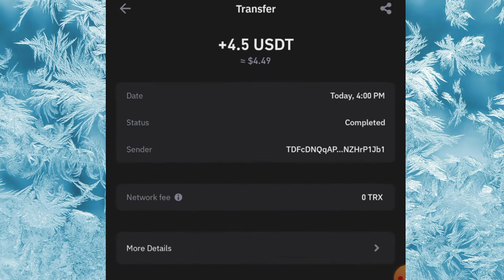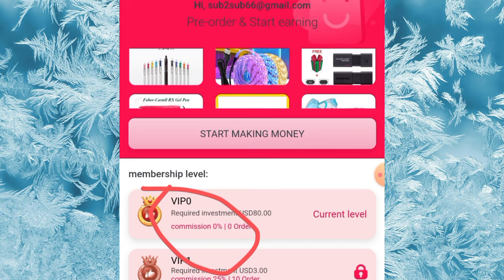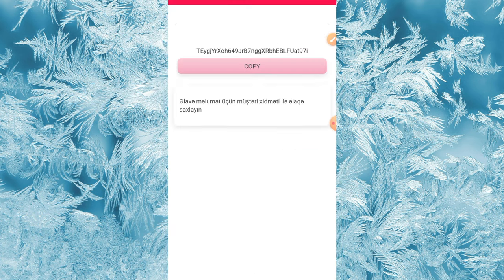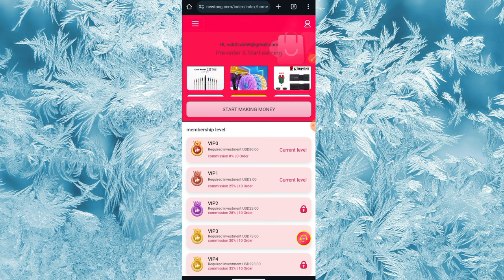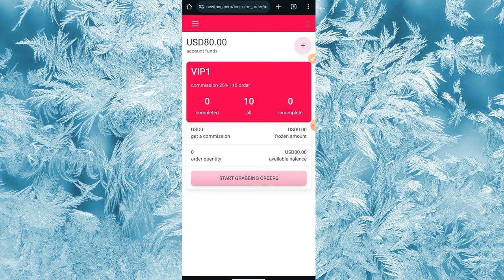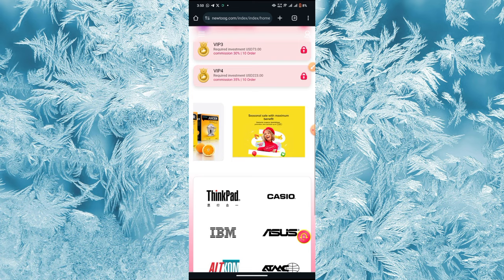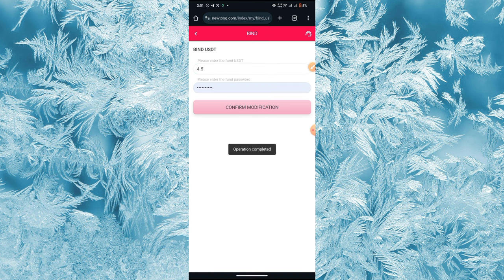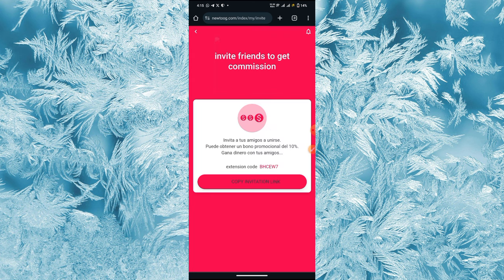$4.5 USDT 📲 Receive On Trust wallet -- Earn Free Crypto On Wallet (No Investment 💯)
✅ Invitation code: BHCEW7

Recruiting online staff, (AliExpress) is a cross-border e-commerce retail platform! The company's workstation is open from 01:00 am to 23:00 pm in Singapore. During this period, work can be completed in less than an hour. The work is simple, you can work with a mobile phone or computer. This job can bring a good income to the family. Join and receive 77$ directly

Completing a set of tasks every day is considered a successful sign-in
Completing three sets of tasks every day can get an additional 50$ reward
If you sign in and work for 5 consecutive days (complete at least 2 sets of tasks every day), you can get a salary of 50$. After signing in for 5 days, the sign-in working days will be recalculated. You can get a salary of 50$ for every 5 working days you sign in, and you can get a 50$ bonus + 1,000 US dollars salary after working for 30 days.

Work rebate can be withdrawn daily, including principal and commission
vip1 prepays 3$ to complete 10 products and can withdraw 4.58$ (for successful sign-in in one day)
vip2 prepays 23$ to complete 10 products and can withdraw 30$+
vip3 prepays 73$ to complete 10 products and can withdraw 92$+ (you can get an extra 50$ for completing 3 levels)
vip4 prepays 223$ to complete 10 products and can withdraw 290$+ (you can get an extra 80$ for completing the level directly)
vip5 prepays 1223$ to complete 10 products and can withdraw 1680$+ (you can get an extra 150$ for completing the level directly)
vip6 prepays 3423$ to complete 10 products and can withdraw 4811$+ (you can get an extra 388$ for completing the level directly)